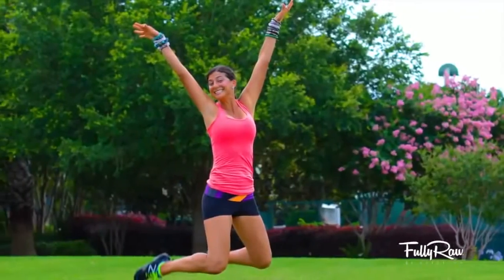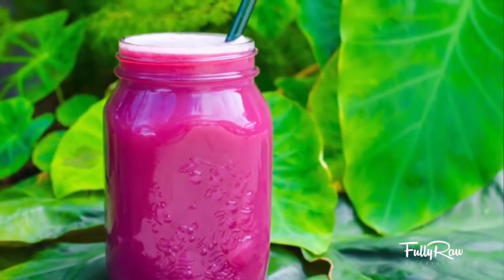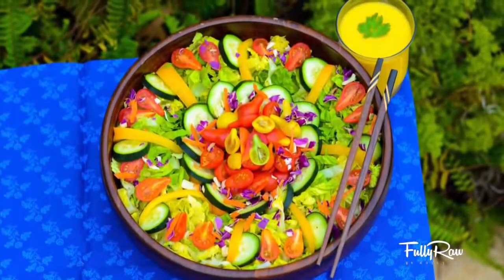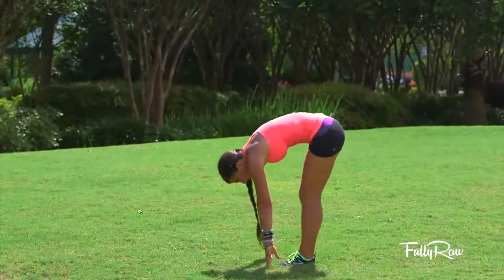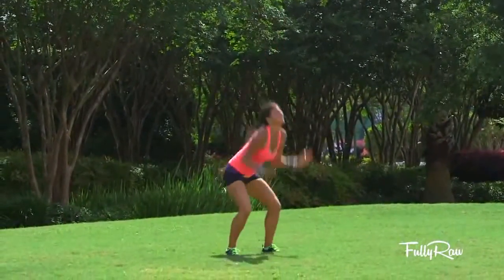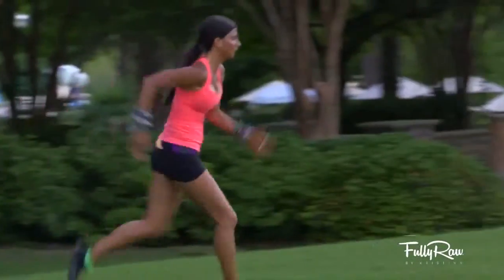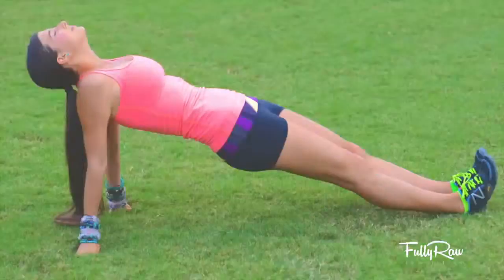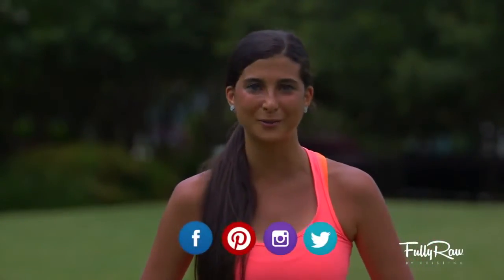3 Easy Exercises for Home or Outdoors!